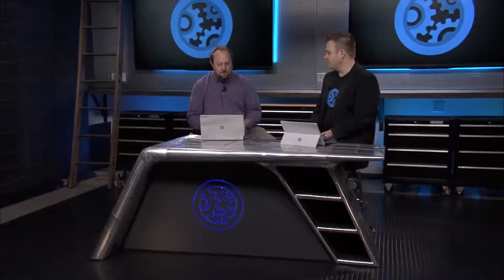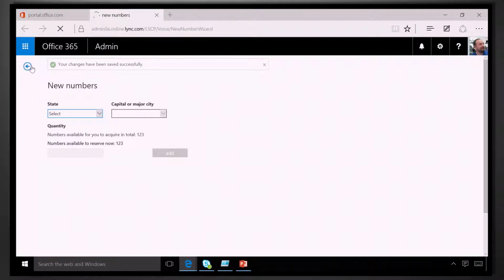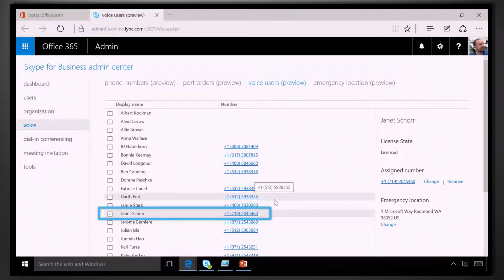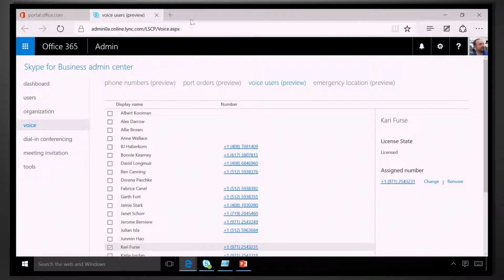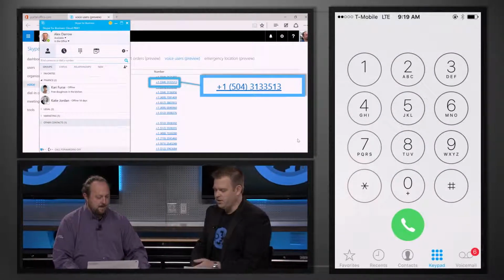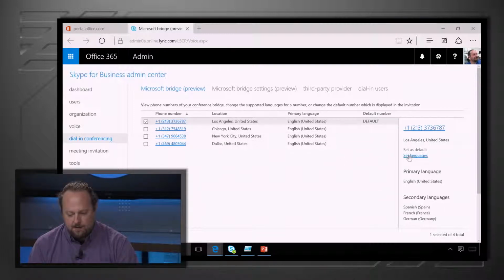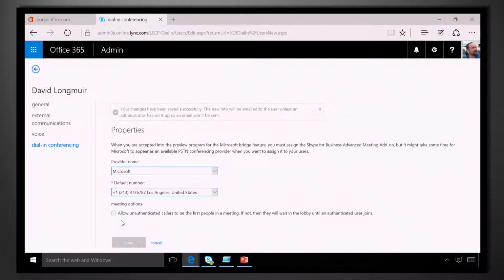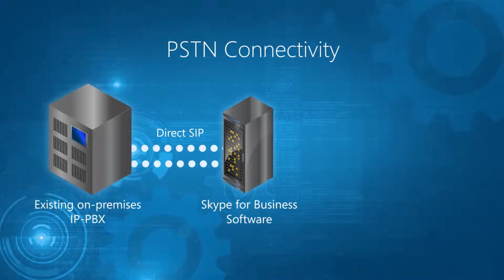Cloud PBX and PSTN meetings in Skype for Business